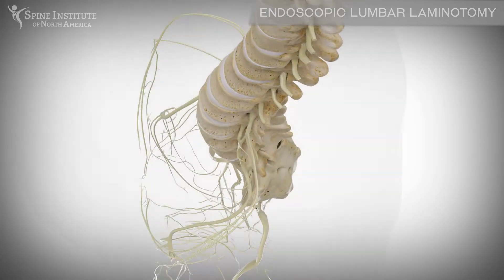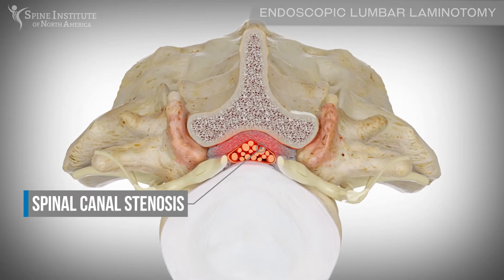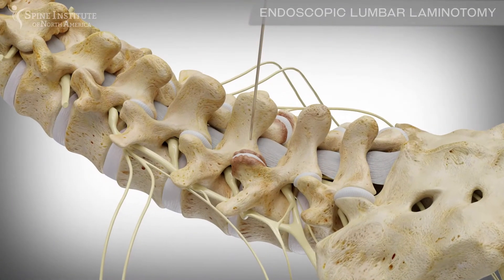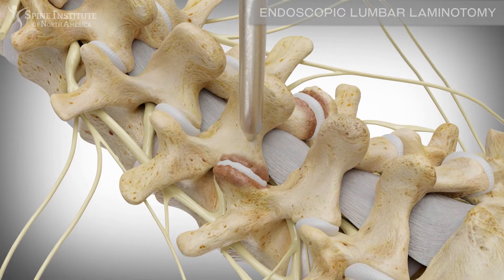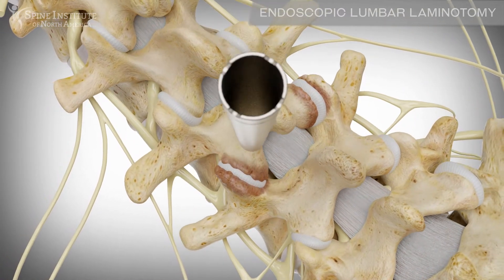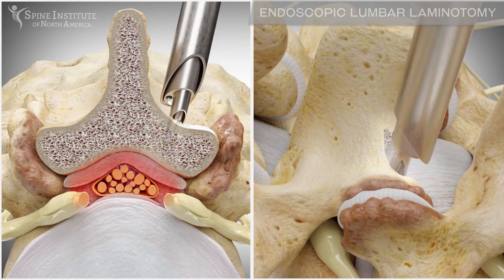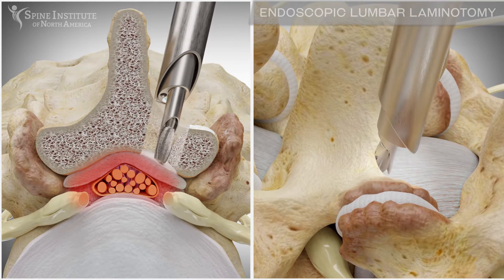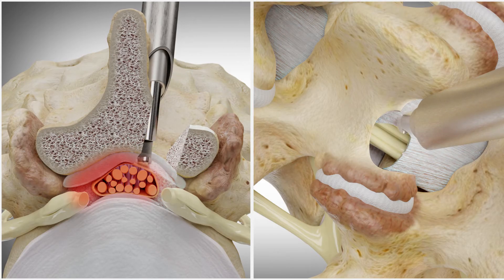Endoscopic Lumbar Laminotomy | Spine Institute of North America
When you undergo an endoscopic laminotomy, you’ll be able to leave the surgical center the same day the procedure is performed. A small incision no bigger than two centimeters is made in the target area.

During the procedure, the surgeon creates an opening of the lamina above and below the spinal disc to relieve nerve compression. The procedure elevates back pain by relieving pressure on spinal cord and nerves.

If you suffer from Lumbar Spinal Stenosis (LSS), Herniated Discs, Bone Spurs, or Facet Joint Syndrome you should be an excellent candidate for Lumbar Laminotomy. Nearly every patient that undergoes this procedure reports significantly lower pain and levels of disability.